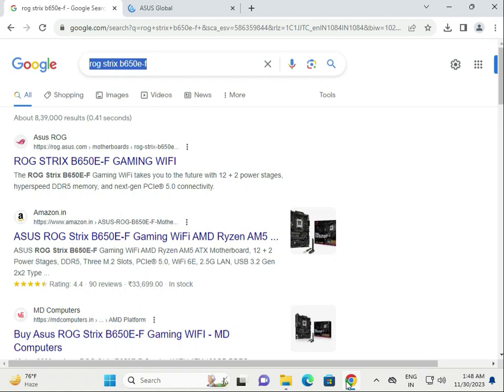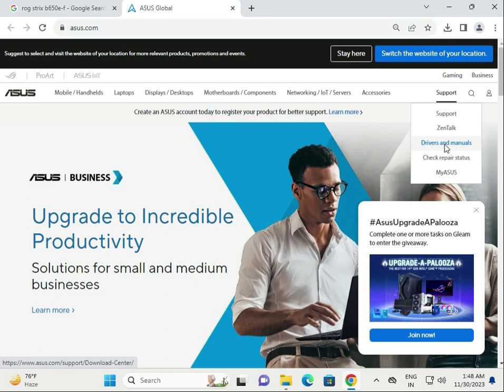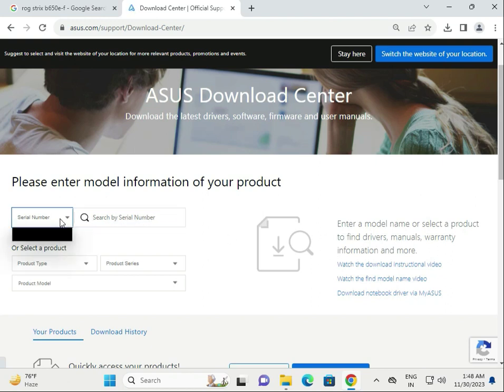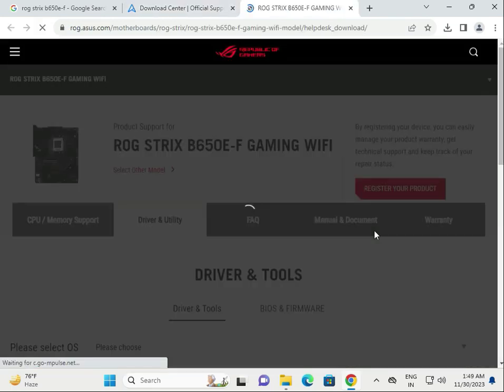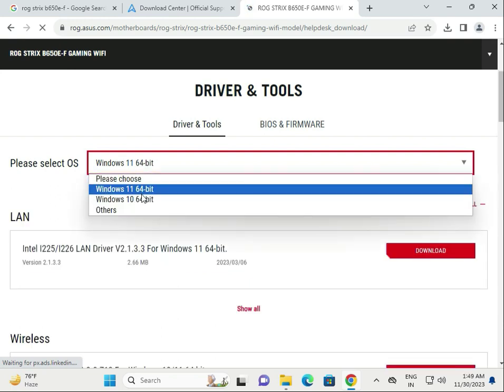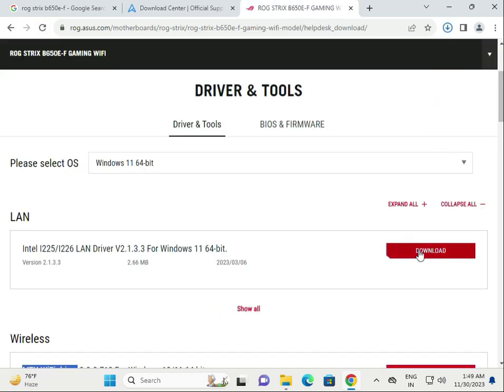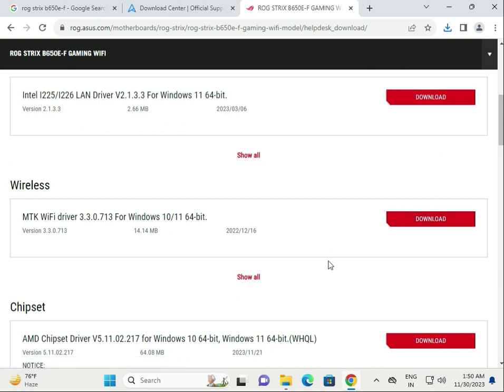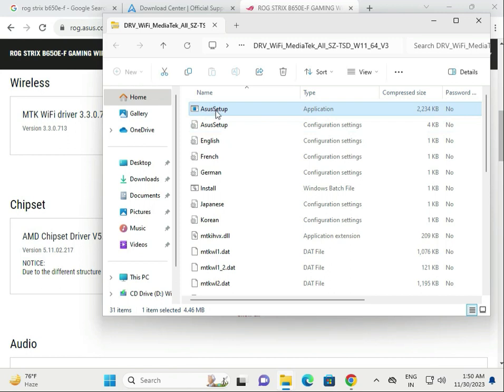How to Download driver Asus ROG STRIX B650E-F Motherboard windows 11 or 10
ROG ROG ROG STRIX B650E-F
driverROG ROG STRIX B650E-F
driverAsusROG ROG STRIX B650E-F
HowtoDownloaddriverAsusROG ROG STRIX B650E-F